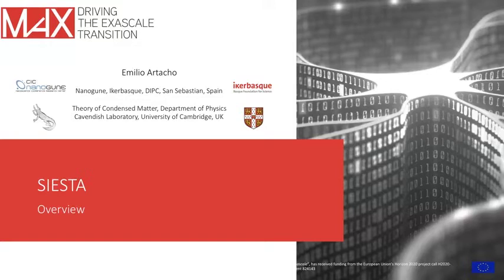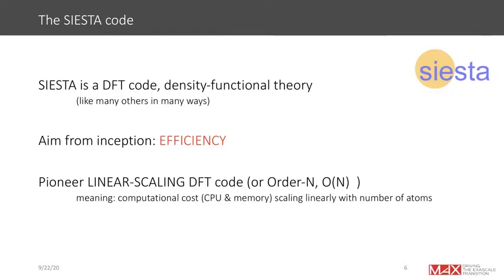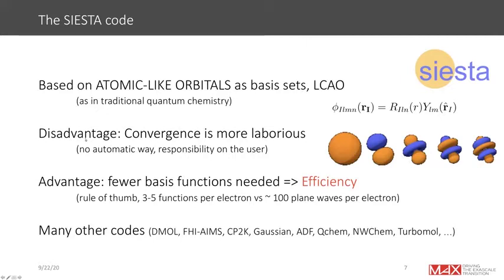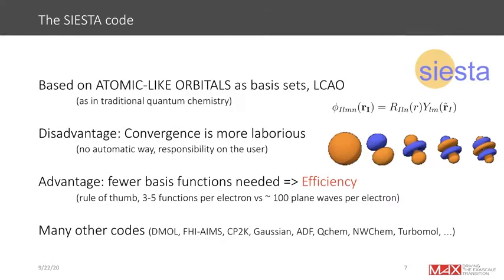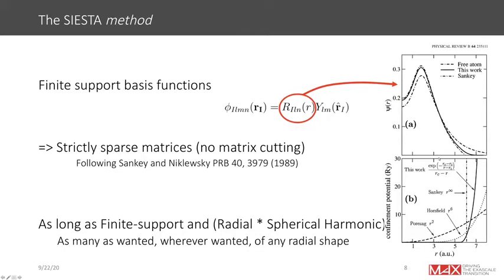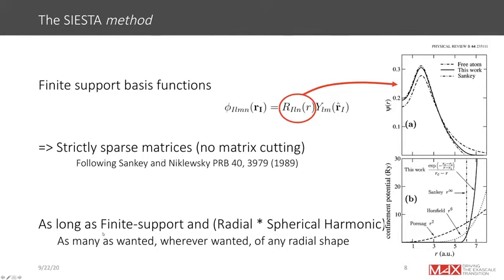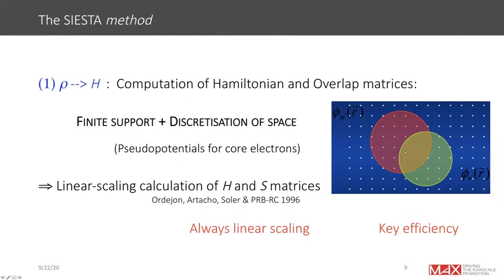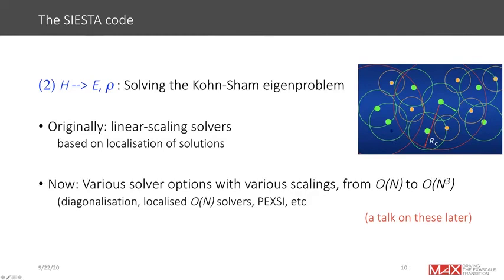MAX Webinar 2020 - SIESTA basis sets and scaling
In this video Prof. Emilio Artacho (University of Cambridge, UK and CIC nanoGUNE, Spain), one of the main SIESTA code developers, talks about atomic-like orbitals and linear scaling for H and S matrices implemented in the SIESTA code.